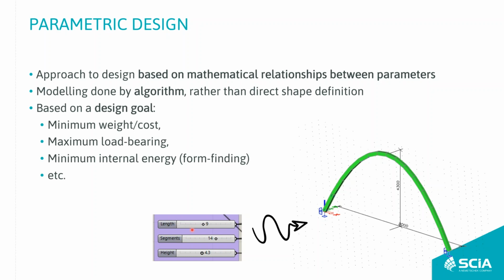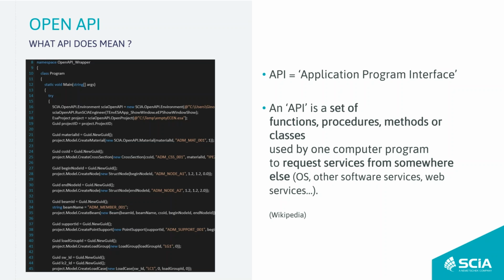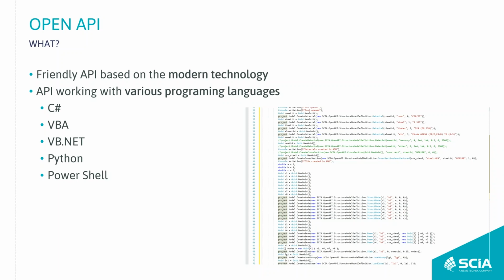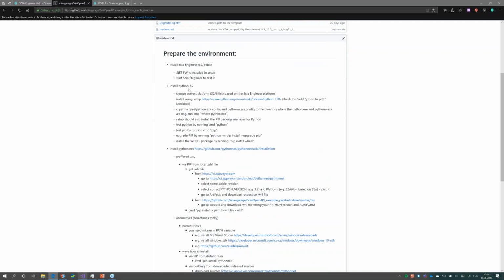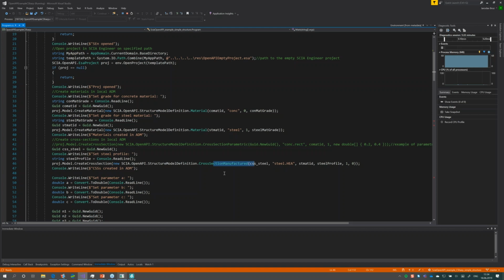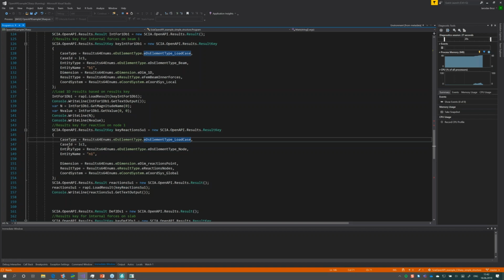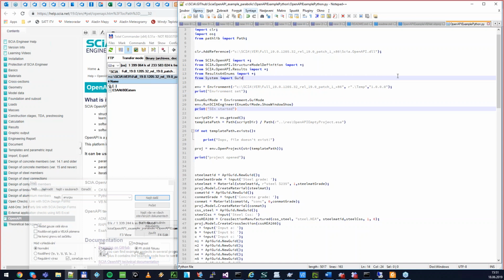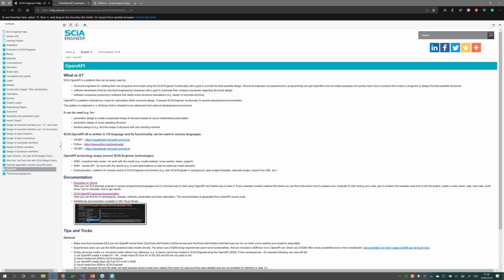[EN] Parametric design using the new OpenAPI in SCIA Engineer 19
Move your work to a next level with the parametric design capabilities of SCIA Engineer. Take the advantage of the brand-new Open API and build your own solution with SCIA Engineer integrated in it.
Watch our webinar and learn about:
• How the new OpenAPI helps you integrate SCIA Engineer to your solution
• Supported programming languages: C#, Python, VBA, ...
• Functions to open SCIA Engineer project, define materials and cross-sections, create beams and slabs, define loads and other model data, run linear analysis and read the results
• How to perform a non-linear and stability analysis via a template project